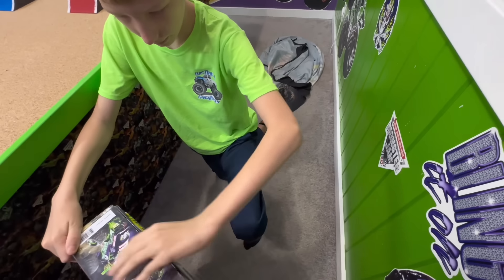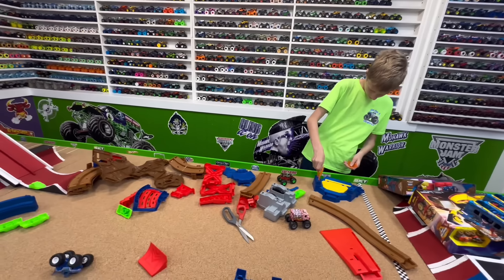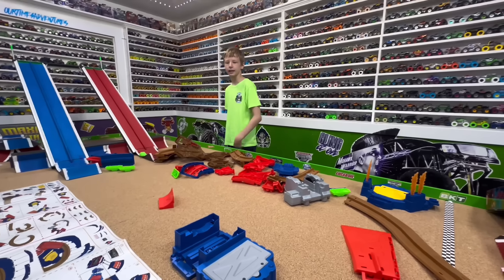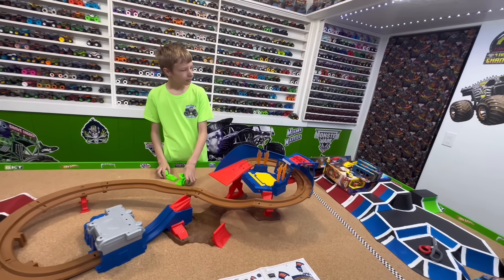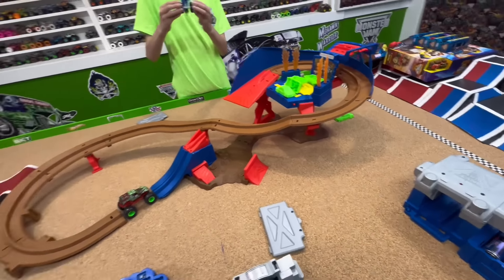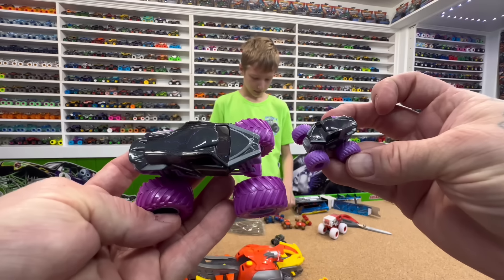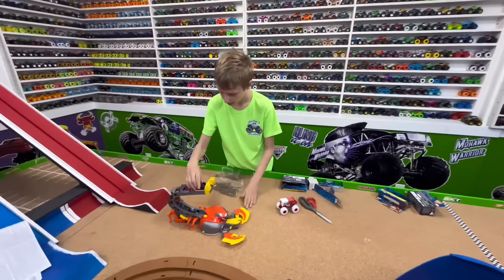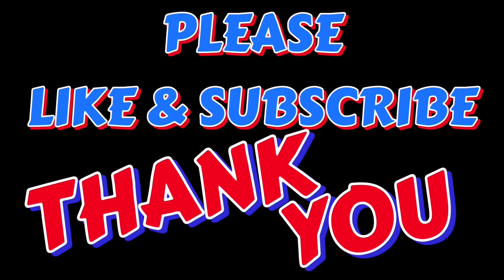Toy Monster Truck Reveal | Episode #51 | NEW MONSTER JAM MARVEL Trucks & World Finals Speedway WOW!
HELLO ADVENTURERS!! We are BACK!!!
With another awesome reveal. Including both, all new,  2024 MONSTER JAM World Finals SuperCharged Speedway AND Powered MINI Monster Truck Scorpian playsets. These 2 powered play sets are aweaome to watch the trucks go around the track and jump from the powered launchers!

ALSO, we have the all new MARVEL 1/64th and MINI Monster trucks! These are some GREAT looking trucks that have been running in Monster Jam shows and now the diecast toy versions are here at our track for some wild freestyle and racing action! So let’s head over to the track and check out all these awesome new items!

OurTime4Adventures brings you the most exciting hotwheels and spinmaster diecast Monstertruck racing entertainment on our replica monsterjam worldfinals fire 🔥 & Ice 🧊 track.
We have over 1000 Monster Trucks with the
collection growing everyday! Find us on
youtube @ourtime4adventures and help our races go 🏁

For the Best Custom painted Diecast Monster Truck Replicas around, check out Diggers_Diecast on Instagram at the link here!

And check out SpoolHeads for some awesome diecast race tracks!